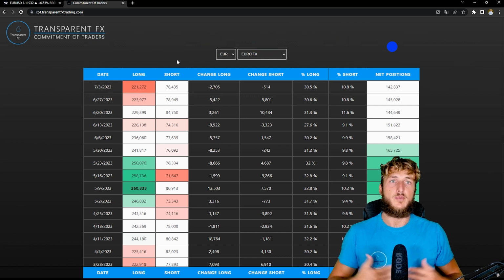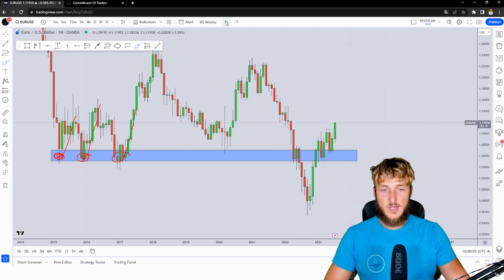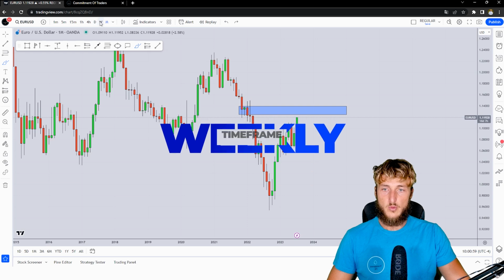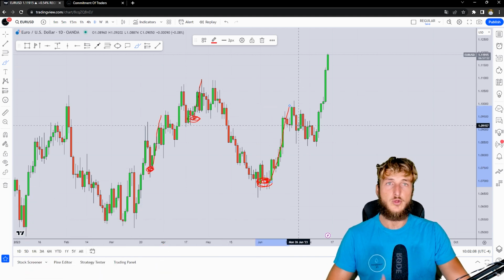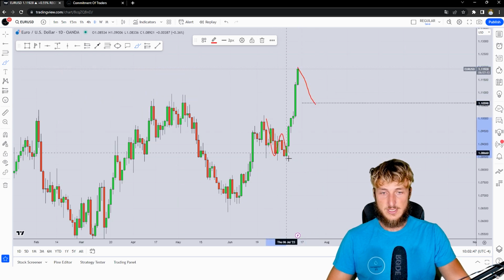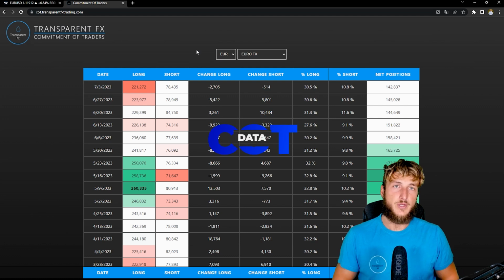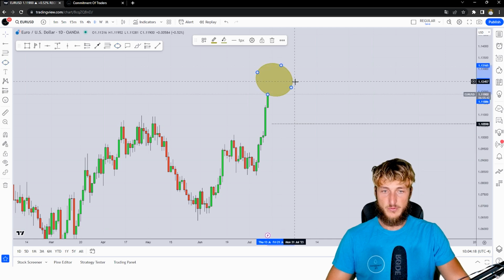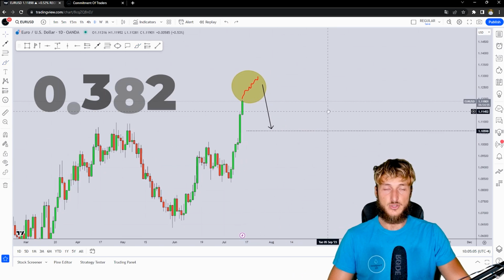EURUSD Trading Strategy: Technical and Order Flow Analysis !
In this video, I will be sharing my eurusd trading strategy